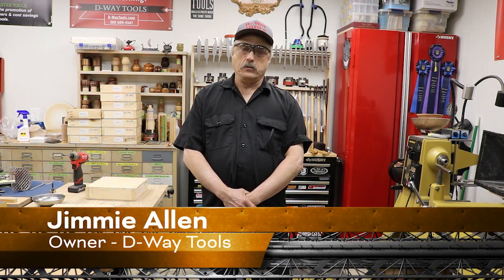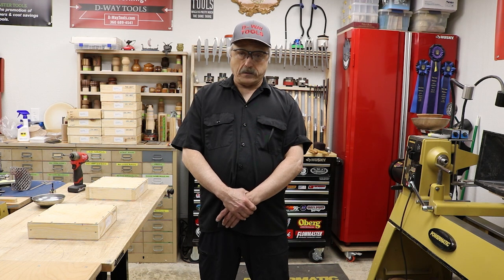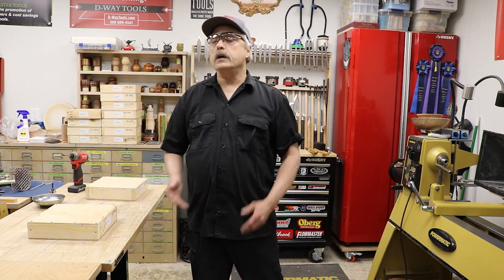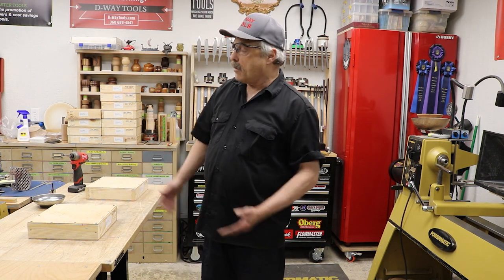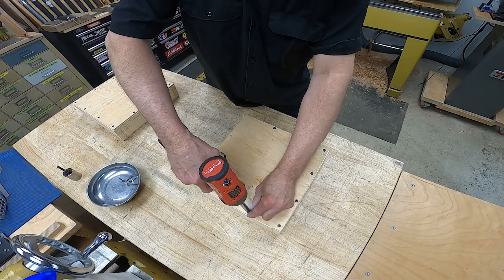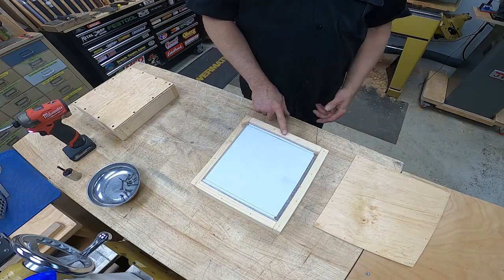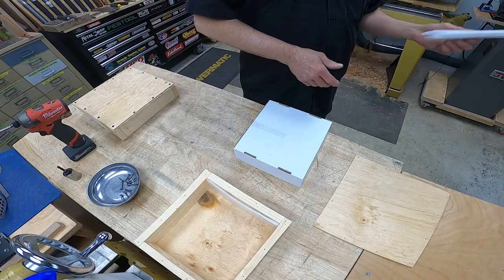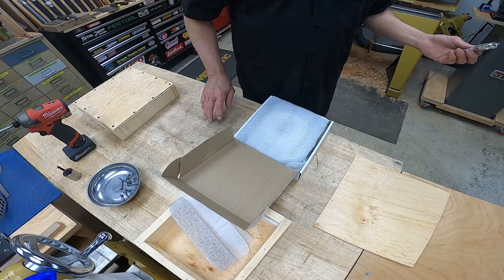D-Way Premier CBN Grinding Wheels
We are very excited to share our latest sharpening innovation - the next evolution of dual layered CBN material grinding wheels. Premier Series CBN Wheels have been recently developed and thoroughly tested in our production environment.They will be offered in two versions - the "HEAVY WEIGHT" for 1 HP grinders and "LIGHT WEIGHT" for 1/2 HP grinders.
- Two Full Layers of a new and highly effective form of CBN material are applied and permanently bonded with a multi faceted electroplating process.
- The wheel edge features a 1/16" radius to facilitate over the edge grinding.
- On the heavy weight version, the CBN material also wraps down 1" on each side.
All wheels are balanced with no need for bushings. 5/8" Arbors only.